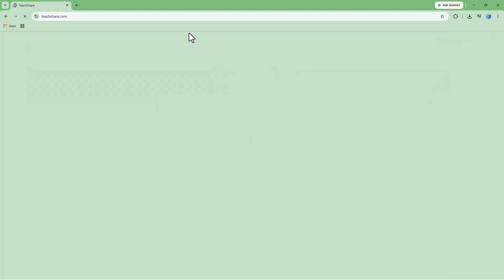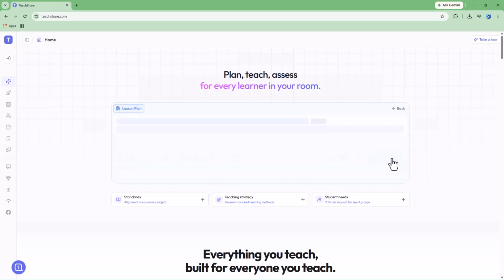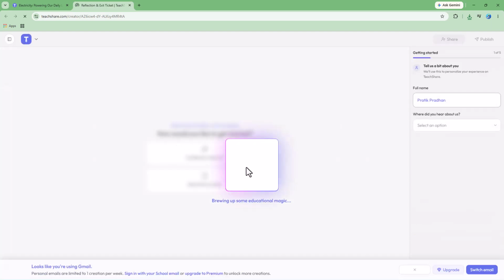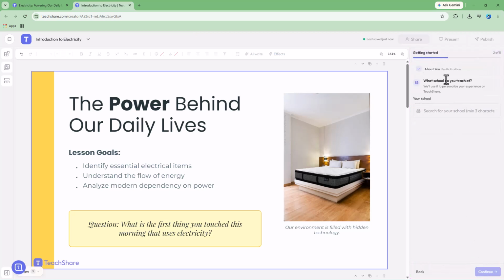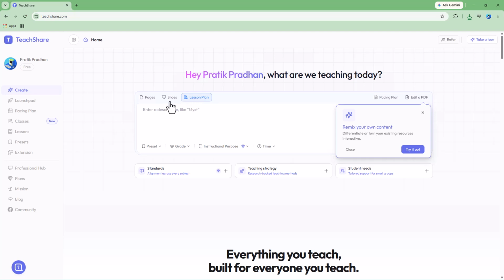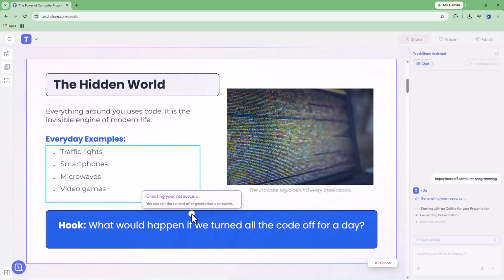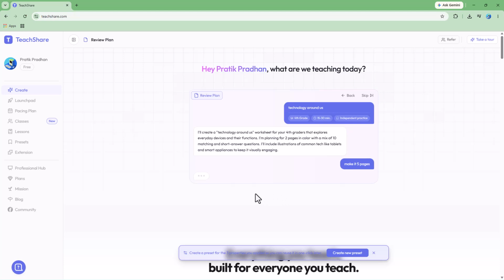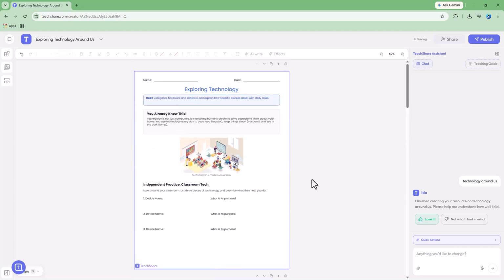Creating Educational Materials using TeachShare AI Tool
Discover how to create high-quality educational materials quickly and efficiently using TeachShare. In this comprehensive tutorial, you'll learn how to leverage AI-powered tools to generate engaging learning resources for classrooms, online courses, training programs, workshops, tutoring sessions, and self-paced learning environments.

This lesson demonstrates how TeachShare can assist educators, trainers, instructional designers, content creators, and academic professionals in developing a wide variety of educational resources. You'll explore the process of generating lesson plans, worksheets, quizzes, assessments, classroom activities, discussion questions, study guides, handouts, assignments, and other instructional materials with the help of artificial intelligence.

Throughout the tutorial, you'll learn how to enter topics, define learning objectives, customize educational content for different grade levels, and generate materials tailored to specific teaching needs. The lesson also covers organizing content for effective learning outcomes, improving student engagement, creating structured educational resources, and streamlining content development workflows.

Whether you are teaching in schools, colleges, universities, training centers, corporate environments, or online learning platforms, TeachShare can help reduce the time spent creating educational content while maintaining quality and consistency. You'll see how AI can support curriculum development, classroom preparation, assessment creation, and learning resource design.

By the end of this tutorial, you'll understand how to use TeachShare to generate educational materials efficiently, customize AI-generated resources, adapt content for different audiences, and create professional learning materials that support effective teaching and learning experiences.